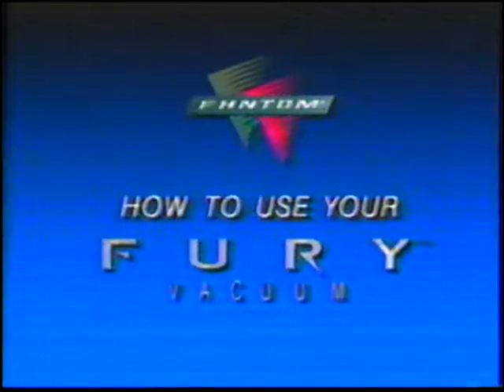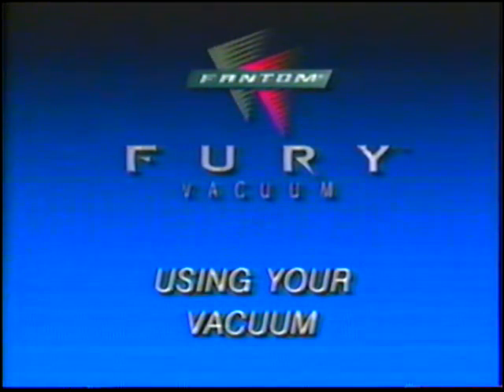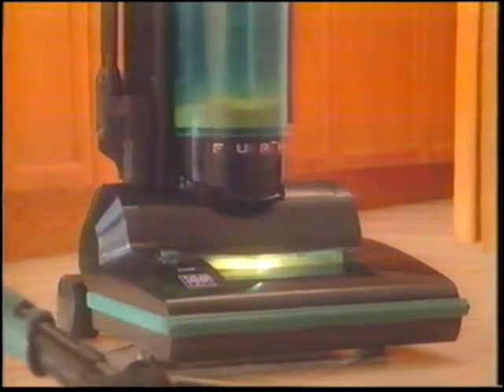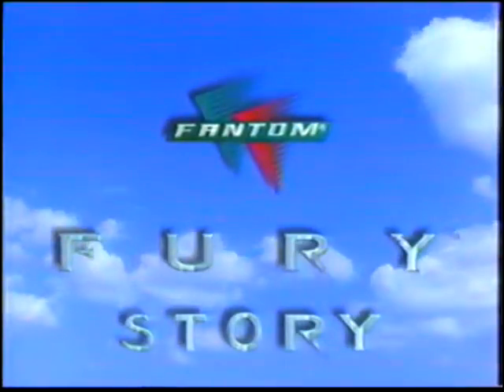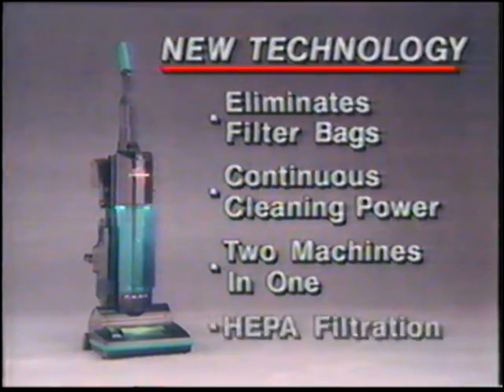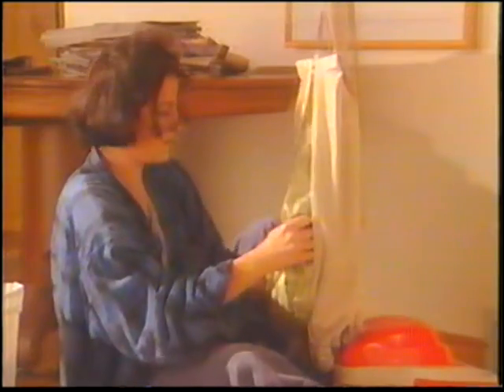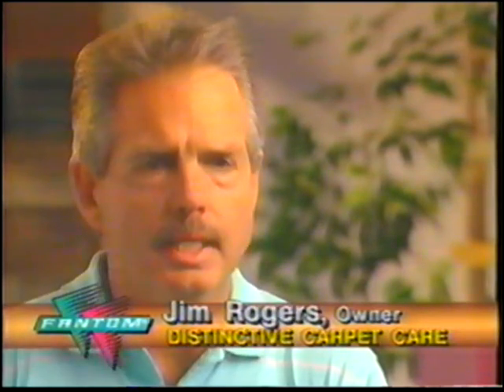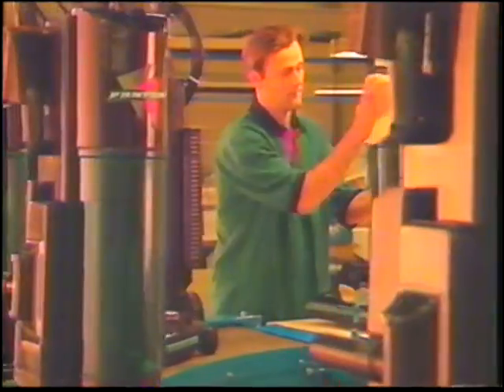Fantom Fury How-To Video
Circa 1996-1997. Mary McDonough, best known for playing Erin from the 90's TV show "The Waltons," was the spokeswoman for the Fantom Fury, and here she shows you how to put it together, and use your brand new Fantom Fury.